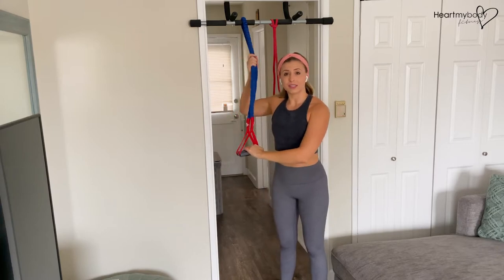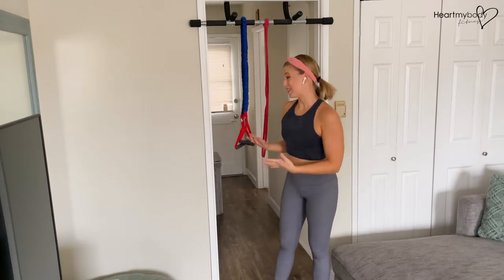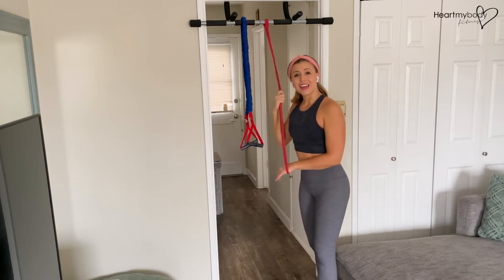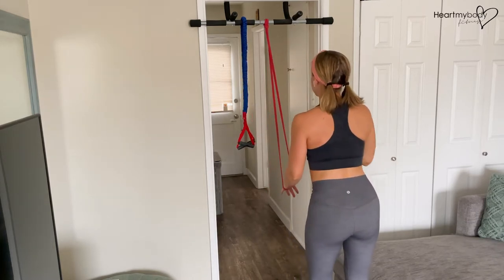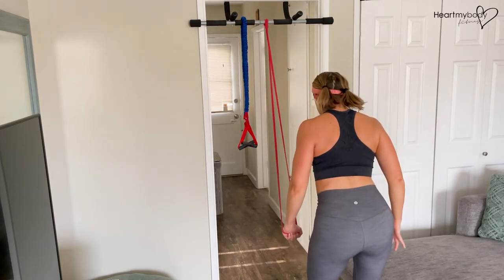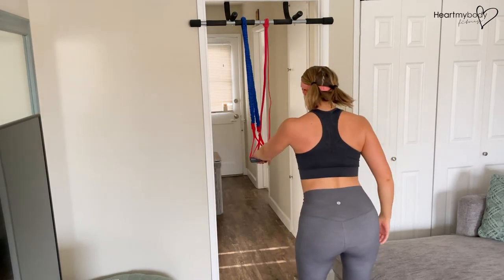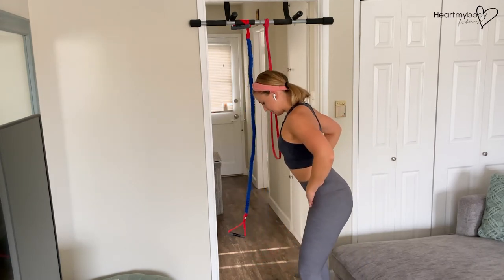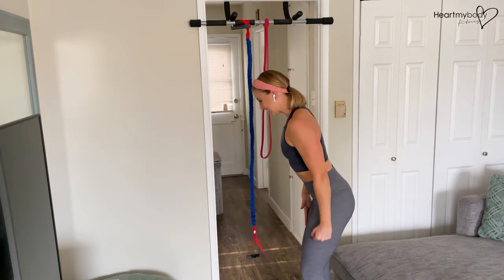How to do a Straight Arm Pulldown with Band